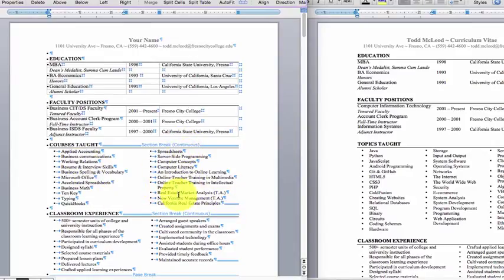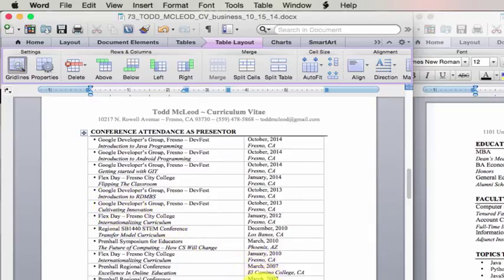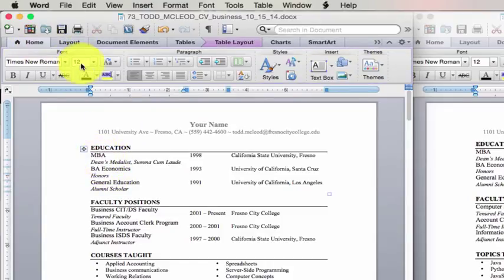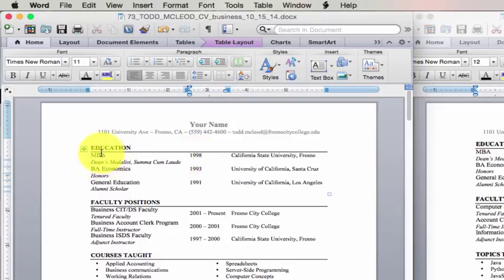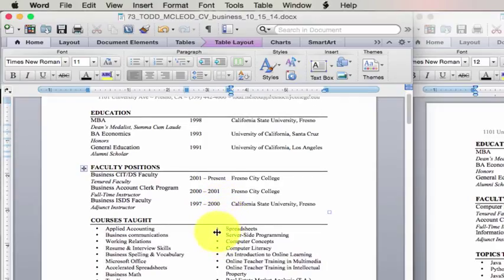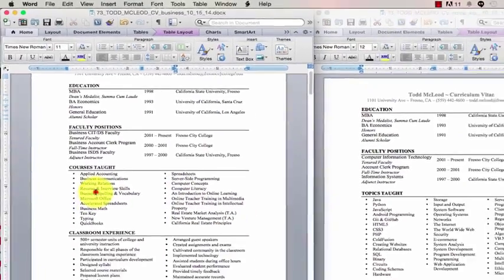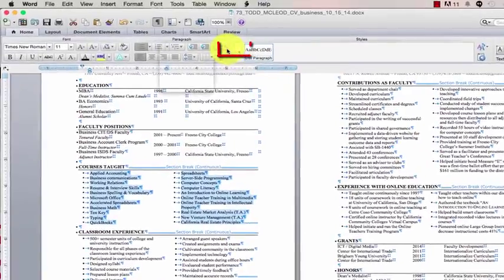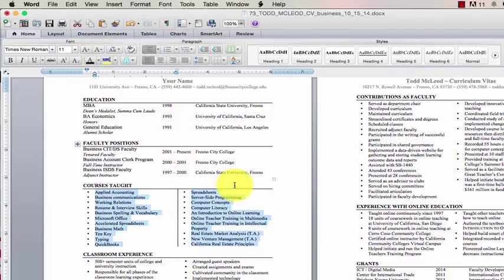Word Tutorial Microsoft Word for Mac From Beginner to Expert in 5 Hours Skillfeed 8